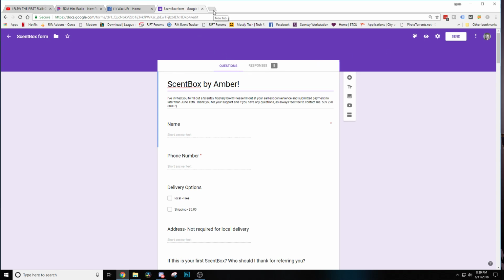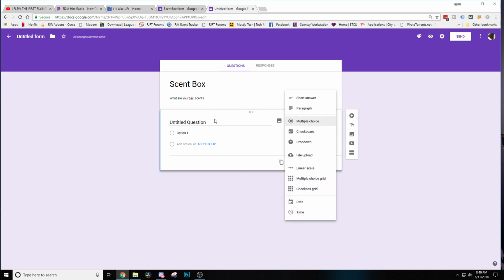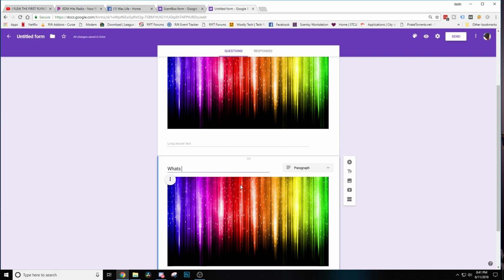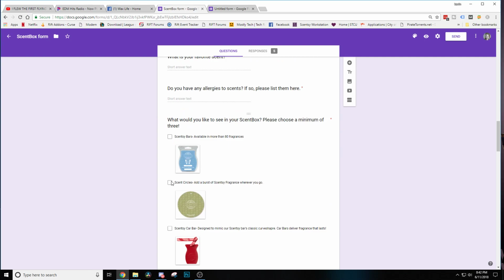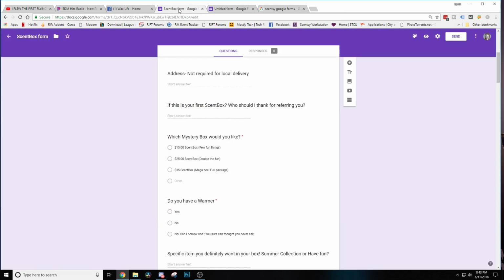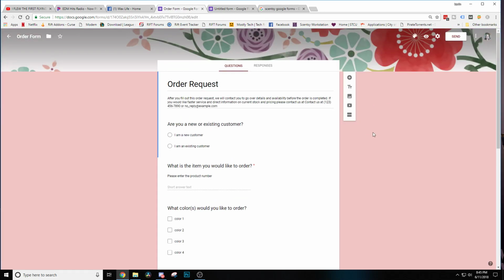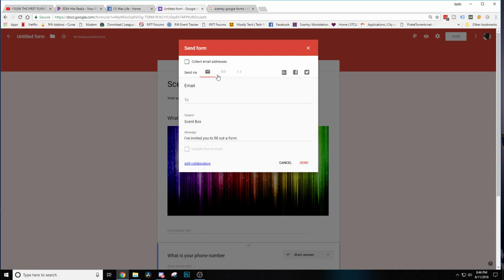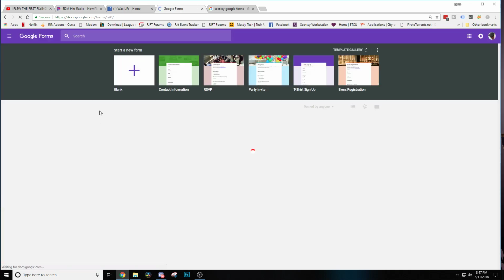Scentsy Scent Box Form [ Quick & Easy with Google forms ]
Scentsy scent box form with google forms tutorial. Let me know if you have any questions in the comments below or join my facebook group.